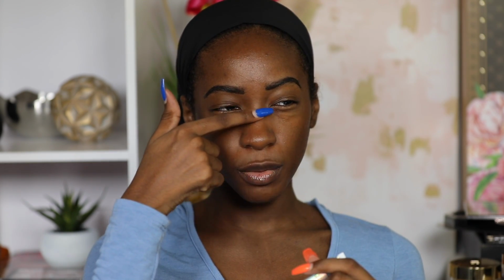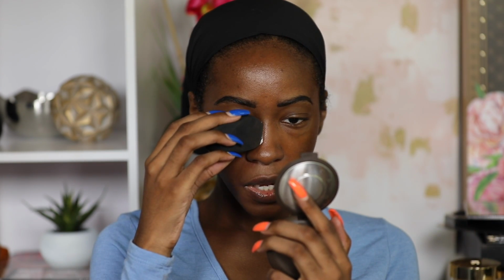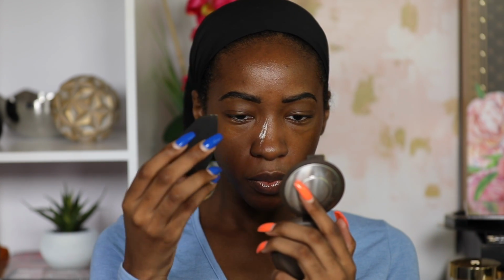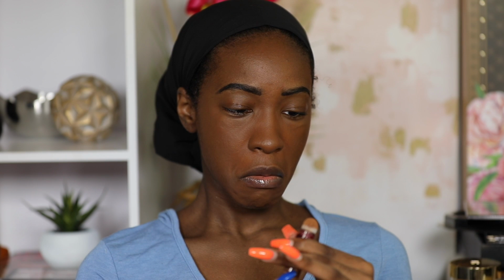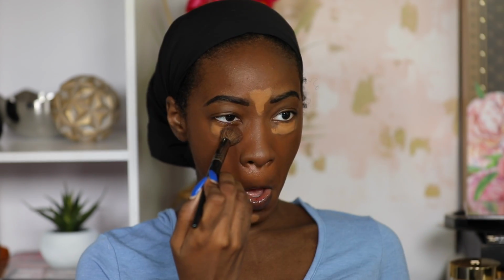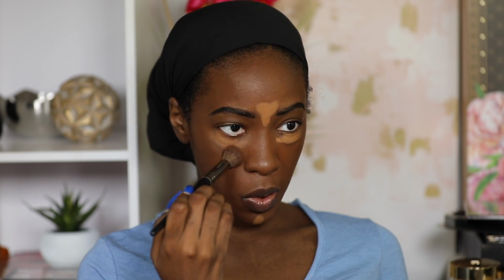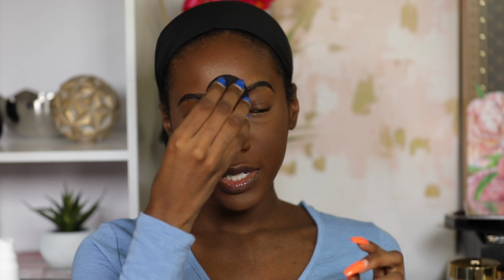Easy and Affordable Back to School Makeup + Makeup Tips for Glasses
Hello hello hello beautiful people! It's back to school seasonnnnnnn!! Aren't you excited? No? Okay well at least you can look cute on your way back with this easy and affordable tutorial lol. Good luck in the school year -the gabber

◇ PRODUCTS MENTIONED ◇
NYX Glitter Glue
NYX Can't Stop Wont Stop Foundation (COCOA)
Maybelline Instant Age Rewind Concealer (Tan)
Beauty Bakerie Flour Setting Powder
Milani Translucent Setting Powder
Colourpop Bronzer (Bits and Pieces)
Colourpop Blus
Maybelline Master Chrome Highlighter (Molten Gold)
Bellegant Liquid Lipstick (Triple Fudge Brownie)
Elf x Alissa Ashley Gloss
Eyelure Lashes (Radiant)

🎵 MUSIC 🎵-